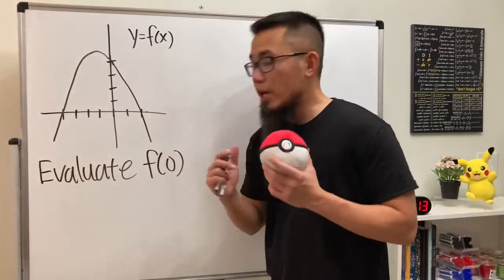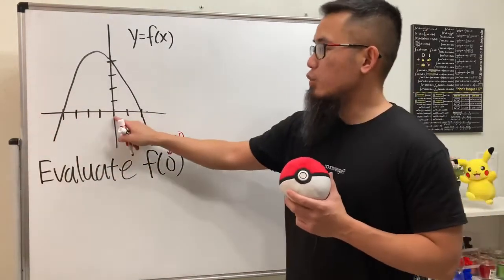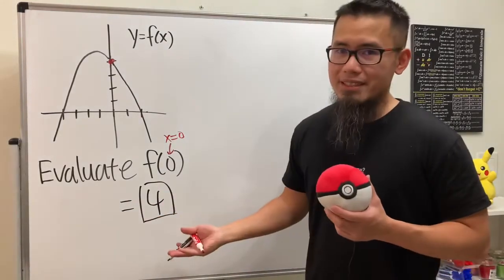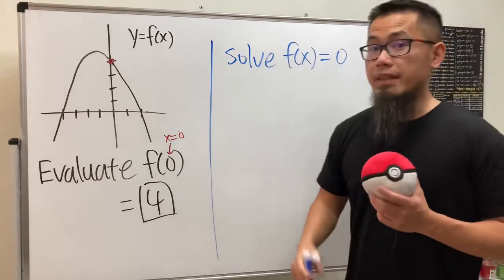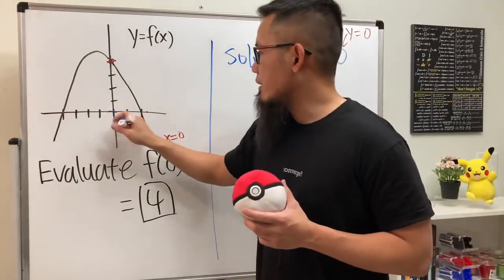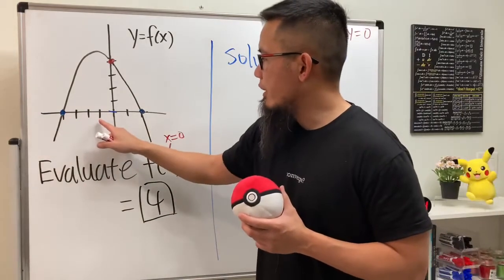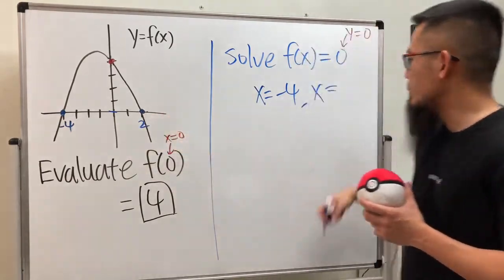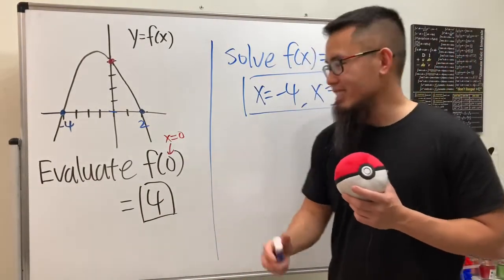"evaluate" vs "solve" from the graph of a function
Evaluating a function from its graph vs solving an equation from its graph.